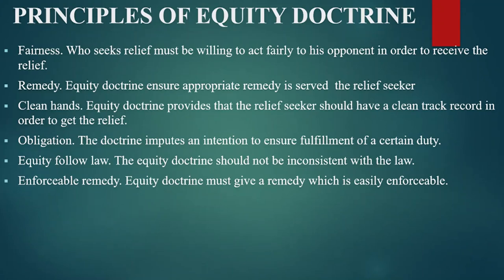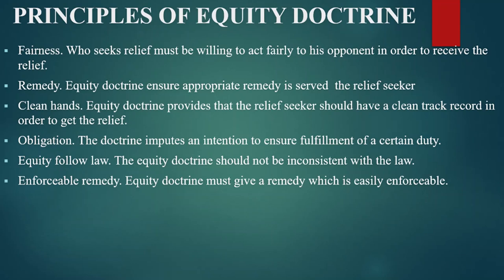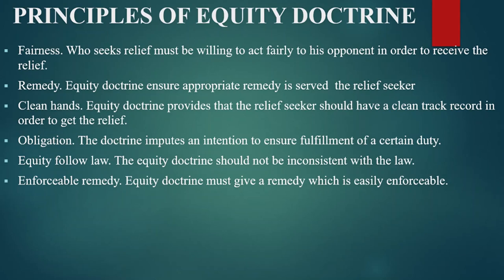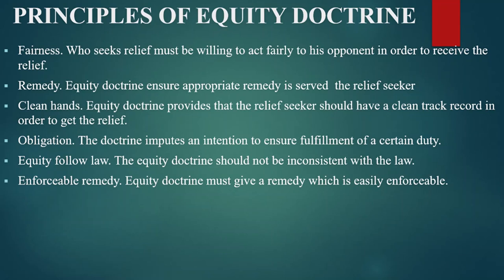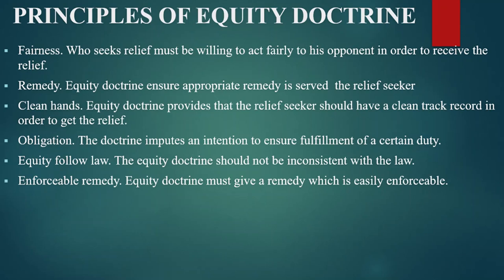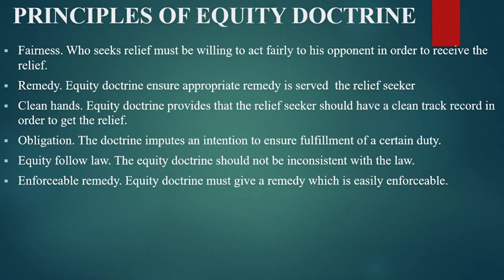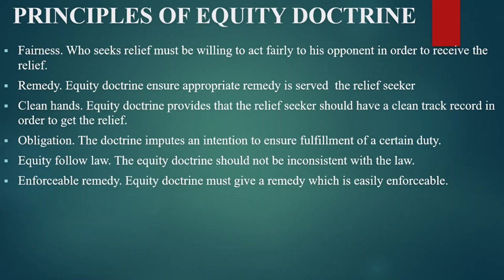MAXIMS OF EQUITY || PRINCIPLES OF EQUITY DOCTRINE || WHAT ARE EQUITY LAW MAXIMS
MAXIMS OF EQUITY || PRINCIPLES OF EQUITY DOCTRINE || WHAT ARE EQUITY LAW MAXIMS || COURT OF CHANCERY PRINCIPLES
IN THIS VIDEO WE SHALL FOCUS ON THE KEY MAXIMS ALSO REFFERED TO AS PRINCIPLES OF EQUITY LAW IN RELATION TO COURT OF CHANCERY.
# FAIRNESS
# REMEDY
# CLEAN HAND
# OBLIGATION
# FOLLOWING LAW
# ENFORCEABILITY
IN CASE OF ANY QUECTION FEEL FREE TO POST IT IN THE COMMENT SECTION FOR MORE AND CLEAR INFORMATION ABOUT EQUITY DOCTRINE.